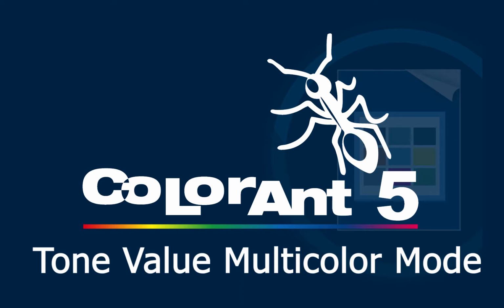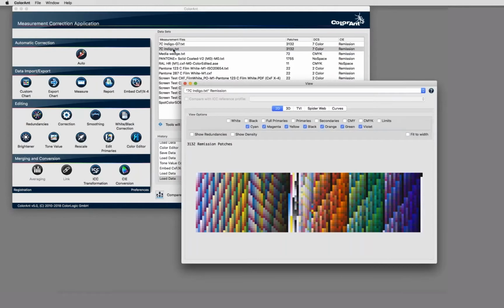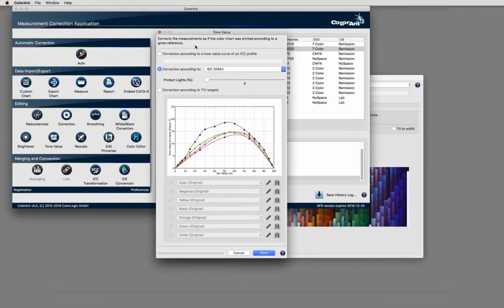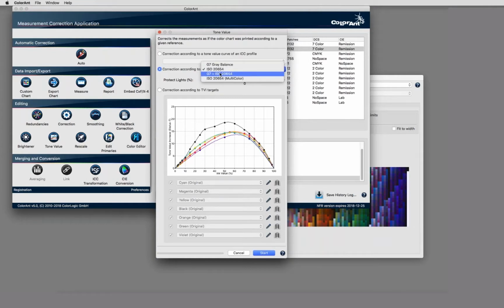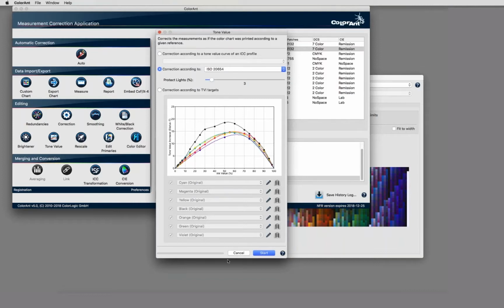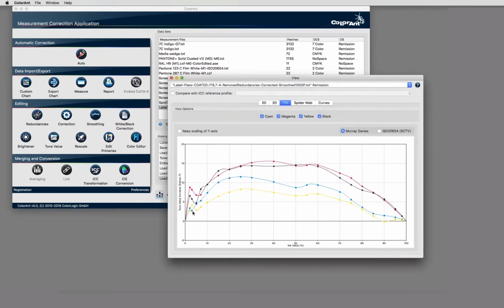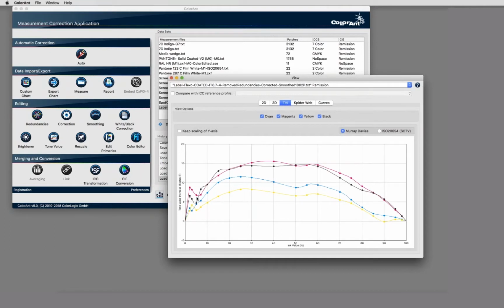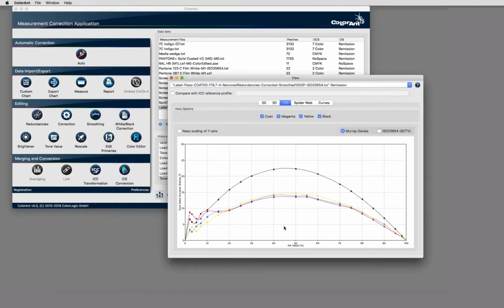ColorAnt 5 | Tone Value Multicolor Modes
How to use the Tone Value tool to correct multicolor data sets to standards such as G7 or ISO 20654 (SCTV). Other key features include the Protect Lights feature to keep Flexo bumps intact while correcting the data set